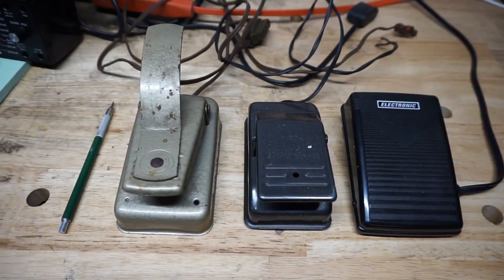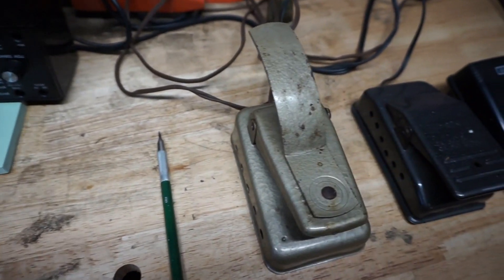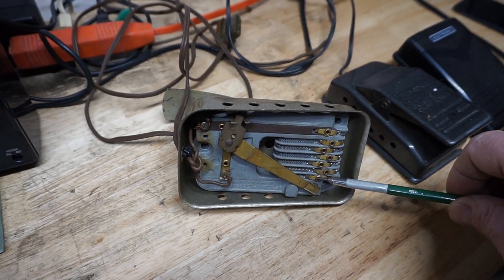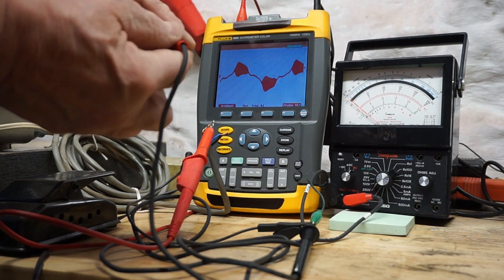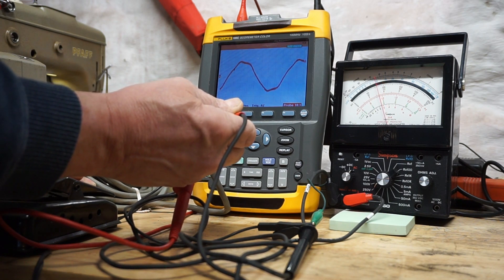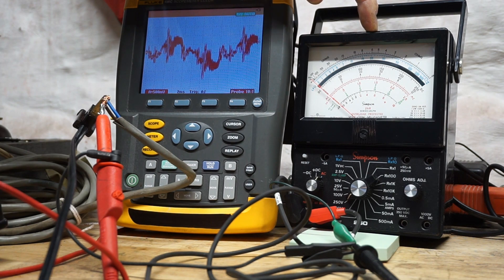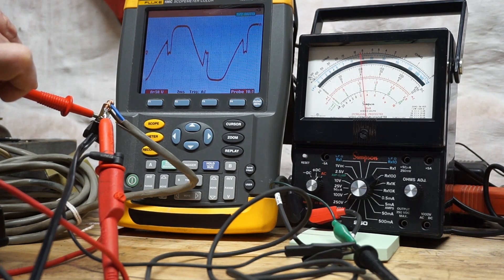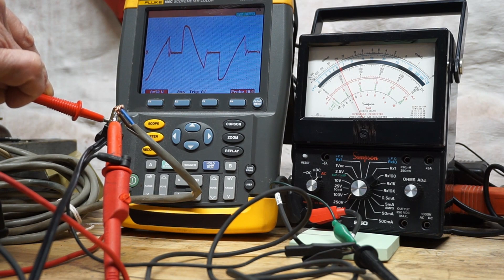Electronic Speed Control Explained for Sewing Machines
I graphically explain the difference between Electronic Speed controllers and Resistance Speed controllers and why more low speed power is available with an Electronic Controller.